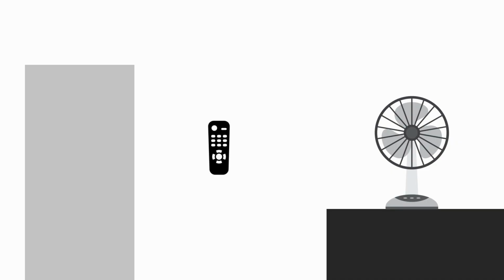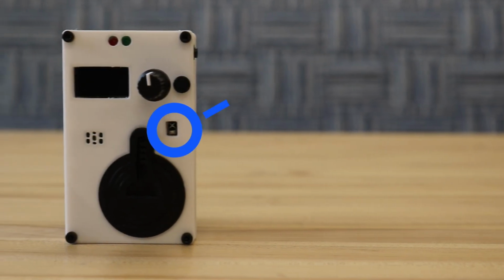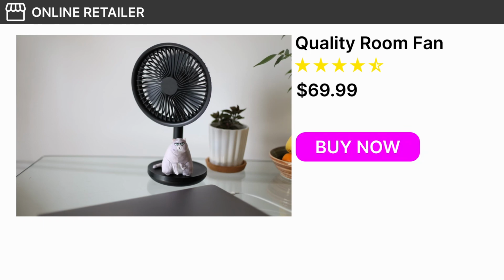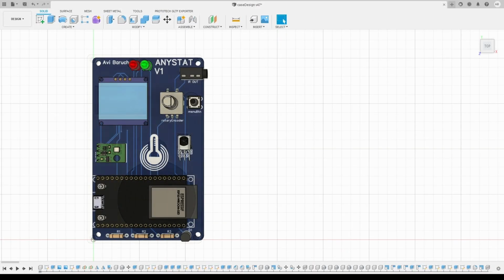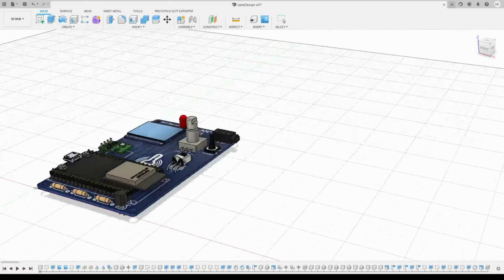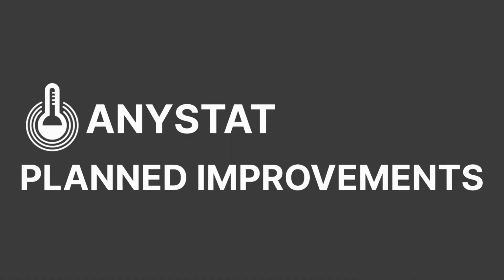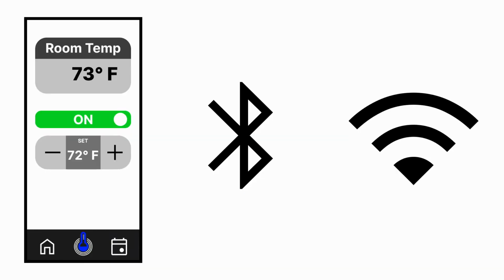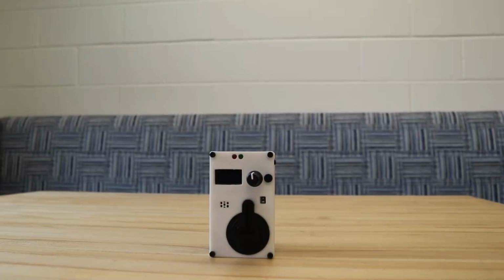ANYSTAT | Promo Video